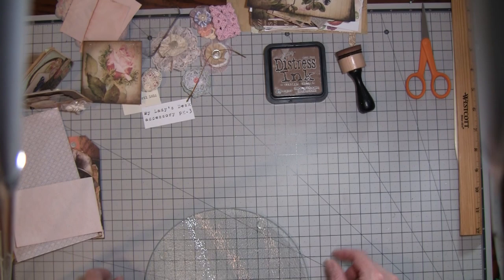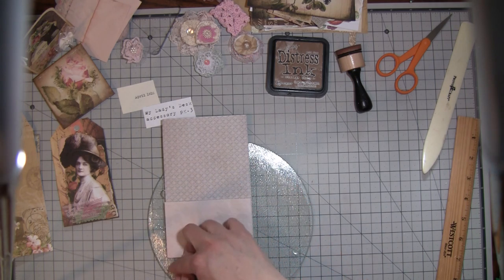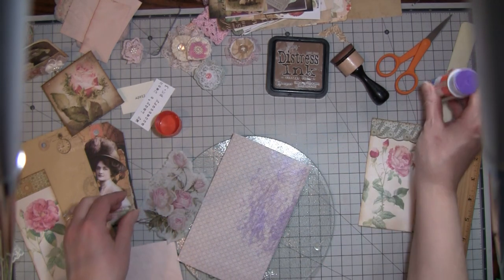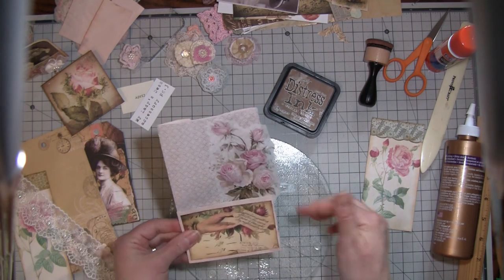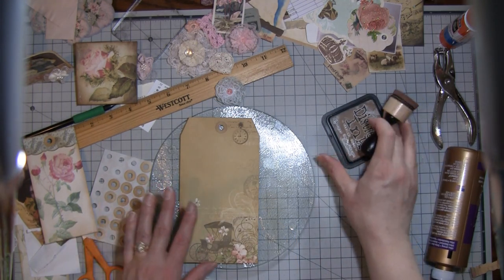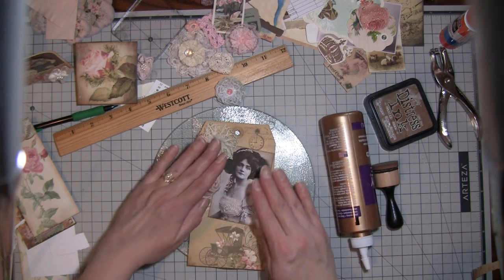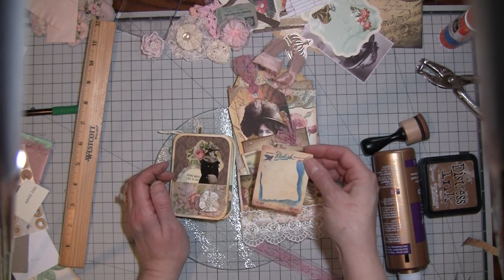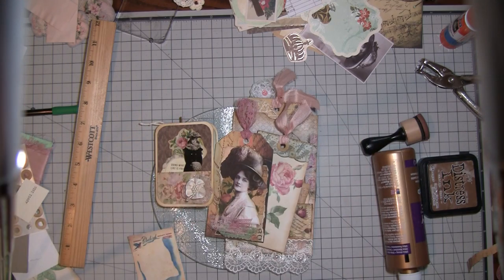Craft With Me: Making a Loaded Envelope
Making a loaded envelope to go with the little pocket booklet I made last video. Thank you to all my friends who have helped this come together. I used two digi kits one from Nik the Booksmith and one from Tracie Fox.
Tracie Fox Etsy
Nik the Booksmith Etsy
Avacado Dyed Paper